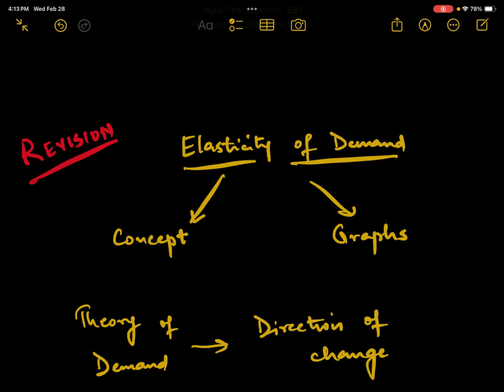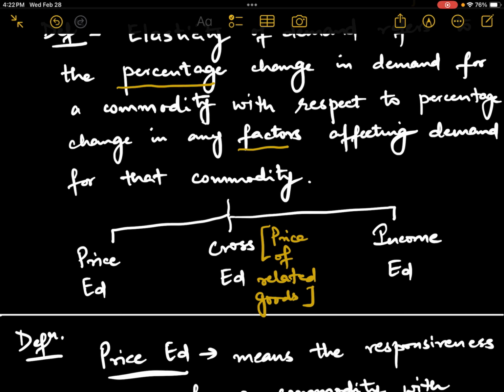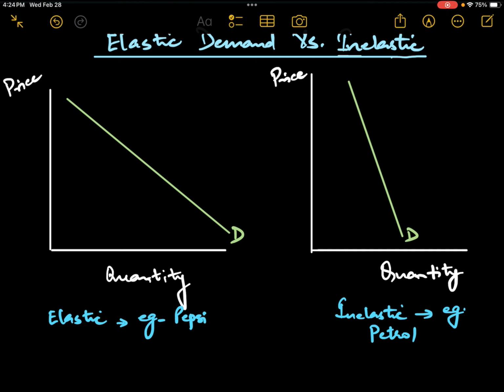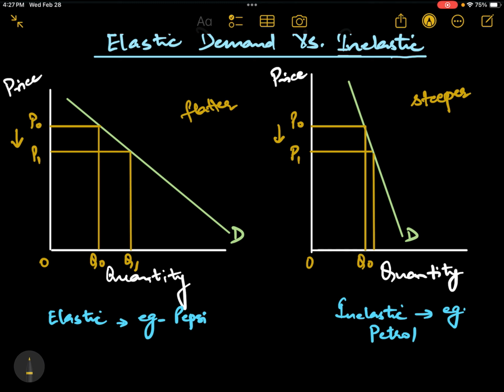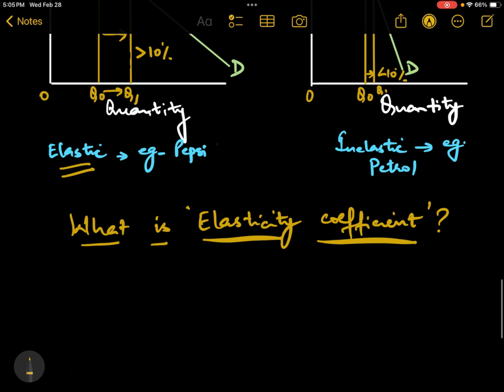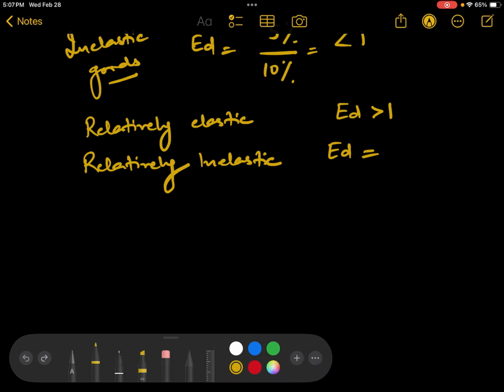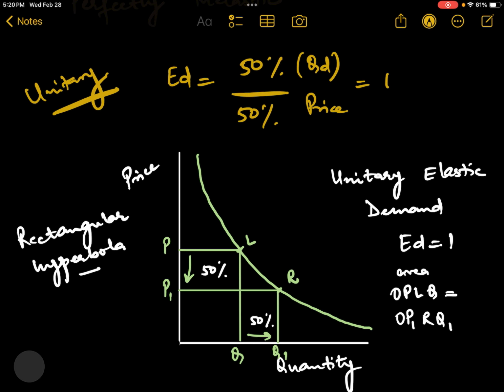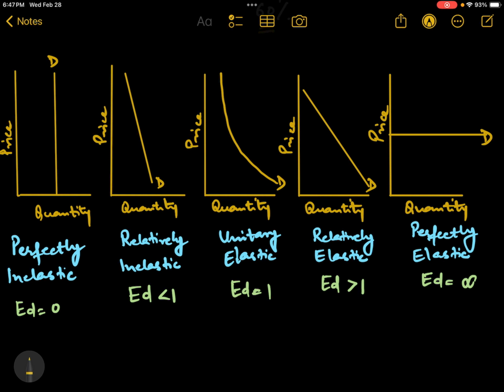Elasticity of Demand Explained | PED Formula, Graphs & Calculations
How to Draw Elasticity of Demand Graphs & Calculate Elasticity Coefficients | Economics

Understanding Elasticity of Demand is essential for exams and real-world market analysis.
In this video, I explain Price Elasticity of Demand (PED), demand curves, elasticity coefficients, and practical examples step by step.

Perfect for IGCSE, ICSE, A Level, AP Microeconomics, IB, and university students.

🔍 What You’ll Learn in This Video:

✅ Theory of Demand vs Elasticity of Demand (0:00 – 2:46)
✅ Price Elasticity of Demand (PED): Definition & Formula (2:47 – 3:32)
✅ Elastic vs Inelastic Demand Graphs (3:33 – 9:29)
✅ Elasticity Coefficient: Calculation & Interpretation (9:30 – 12:55)
✅ Unitary Elasticity Graph (12:56 – 15:04)
✅ Perfectly Elastic & Inelastic Demand (15:05 – 17:13)
✅ Summary of All Elasticity Graphs (17:13 – End)

✔️ Covers major board and competitive exams
✔️ Clear diagrams and worked examples
✔️ Exam-focused explanations

🤝 Let’s Connect